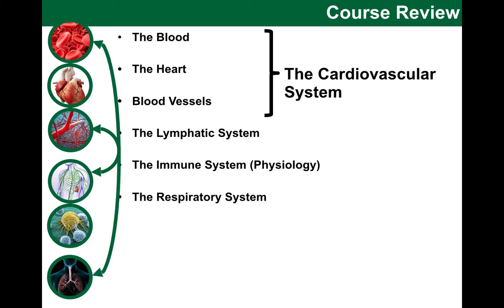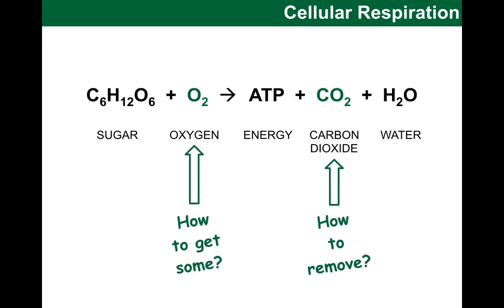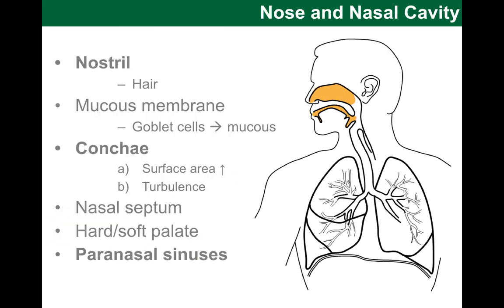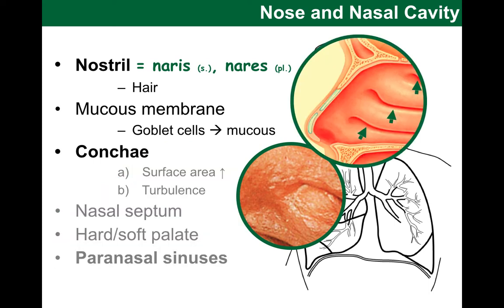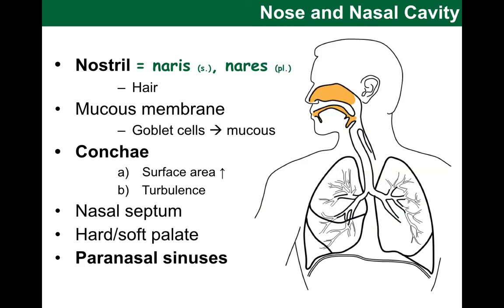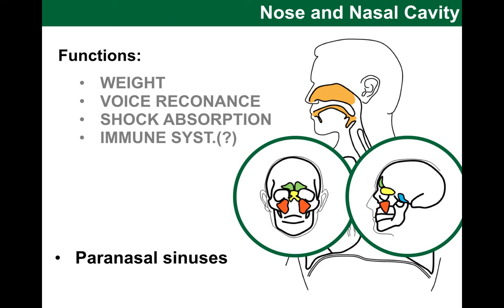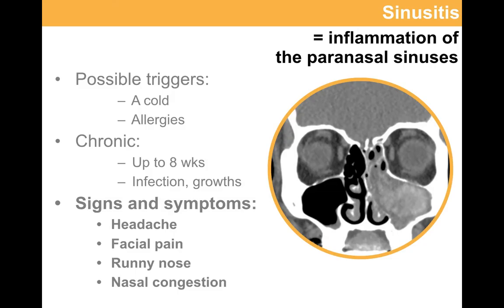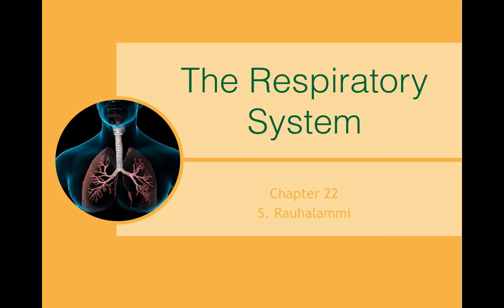BIO202 / online - Chapter 22 (part A): Introduction to Respiratory Sys., and Anatomy of Nasal Cavity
This video introduces the respiratory system module. We consider links between systems; in particular, respiratory and cardiovascular and lymphatic systems. The vital nature of gas exchange is addressed, using cellular respiration as an example.
The rest of this video focuses on the anatomy of nasal cavity, covering structures: nostril, hair, mucous membrane, conchae, nasal septum, and paranasal sinuses. We finish by considering main functions of the nasal cavity (filtering, warming, humidifying air).